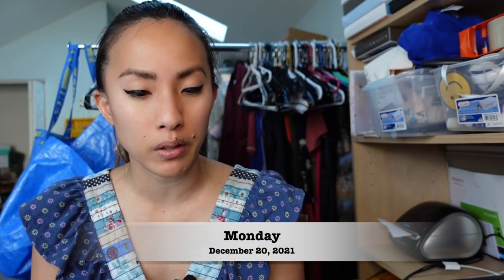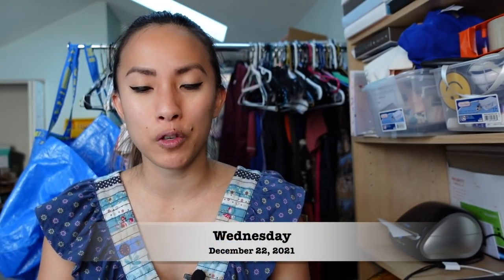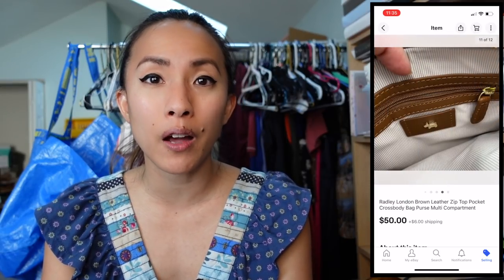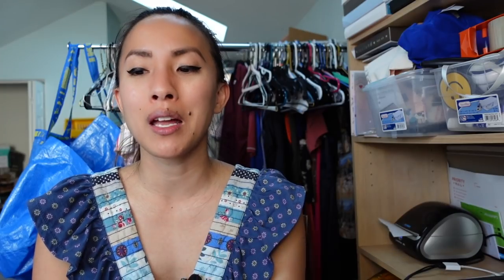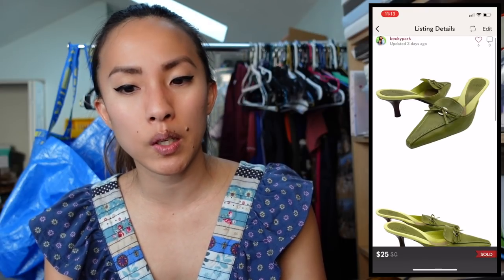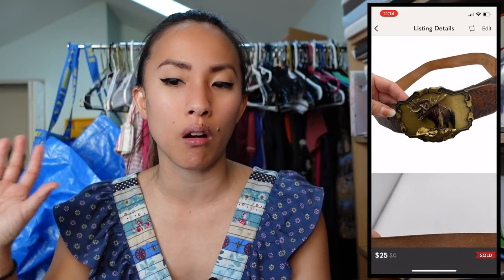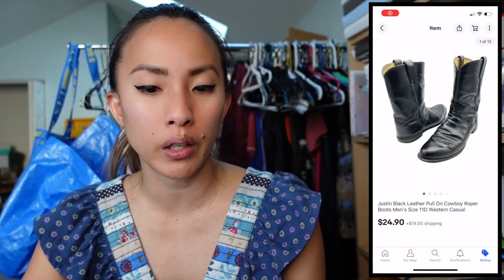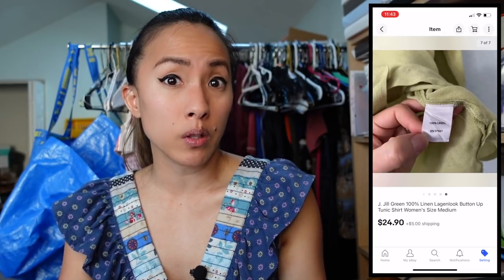BUH-BYE, 2021! Final WHAT SOLD of 2021; Did I Meet My Year End Goal? Poshmark, eBay, Mercari Sales!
In this video, I share everything that sold for me in the last two weeks of 2021 and whether or not I was able to hit my $30K in profits goal for the year 2021. There are also a surprising number of bolo brands in here that you should be on the lookout for while sourcing clothes to resell on reselling platforms like Poshmark, eBay, and Mercari. If you enjoy reselling tips and hearing about other resellers' Poshmark sales, eBay sales, and Mercari sales, this is the video for you!

Links to other reselling tools I use on a daily basis:

Dymo 4XL
Dymo Compatible Shipping Labels (1 roll)